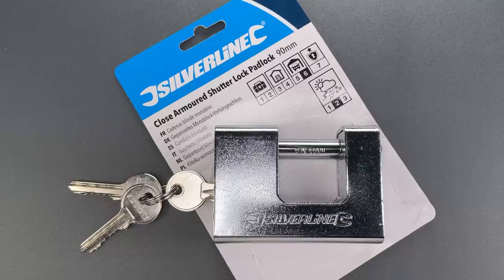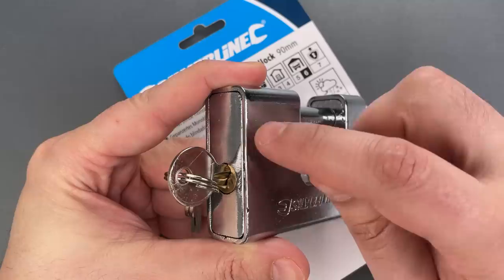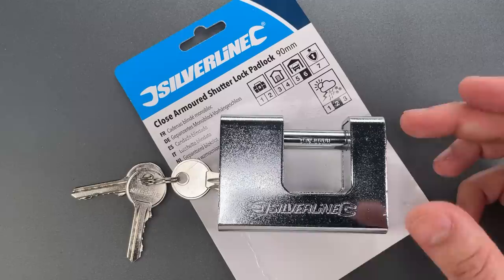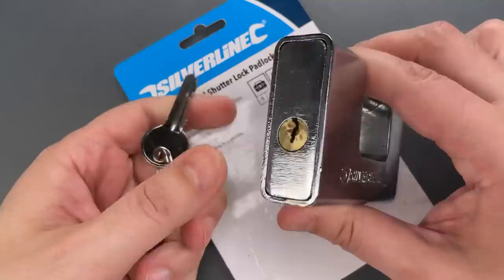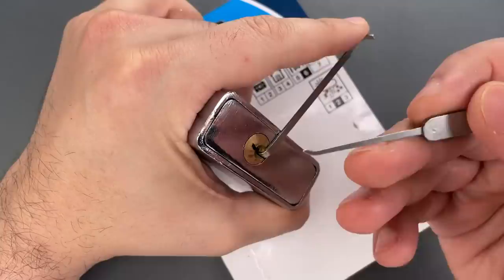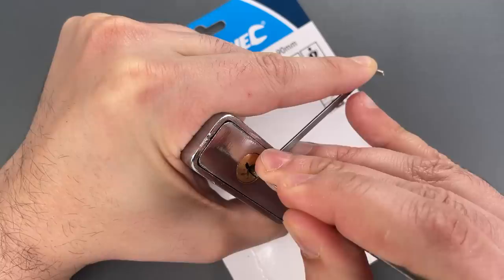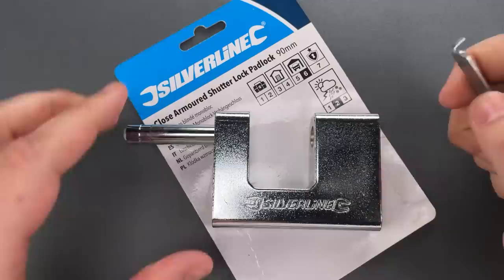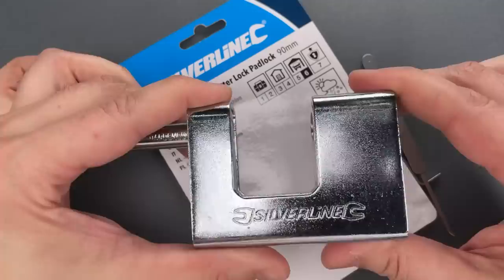[1387] Sheep in Wolf’s Clothing: Silverline Armored Shutter Lock